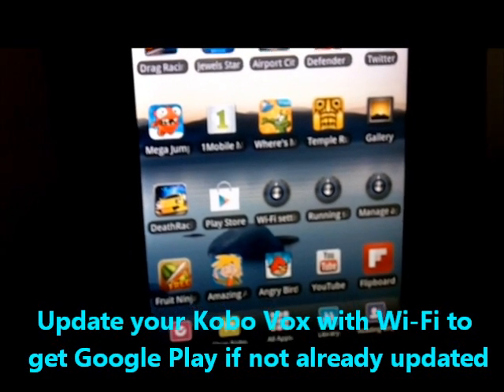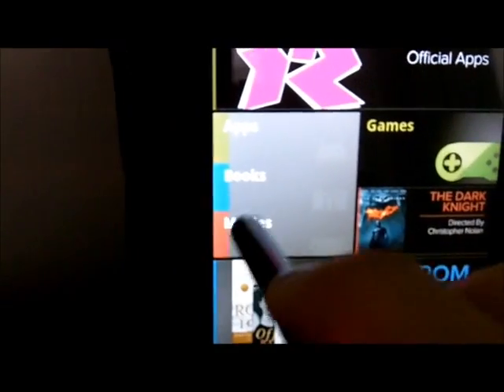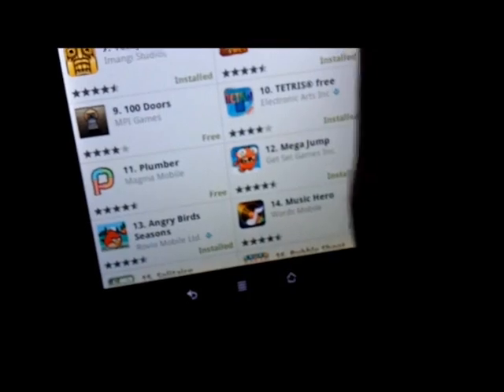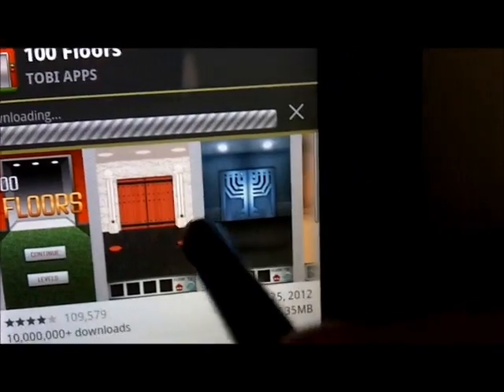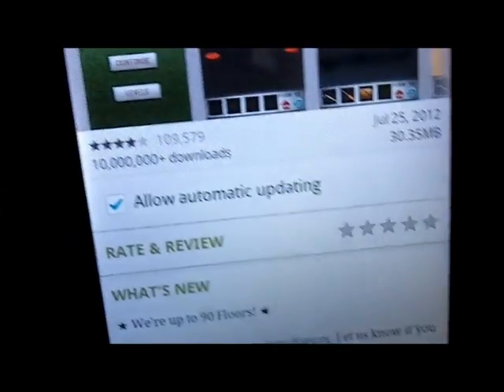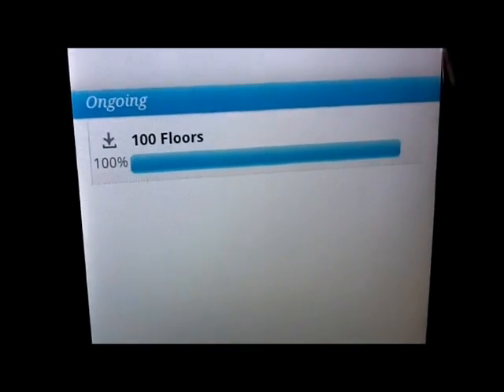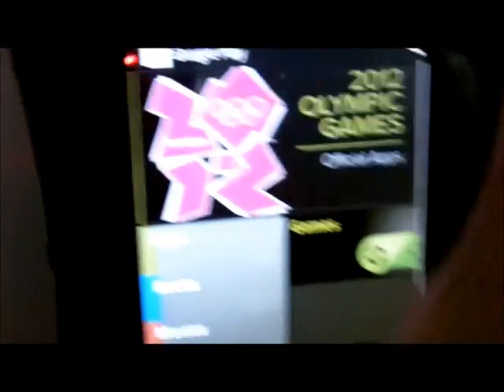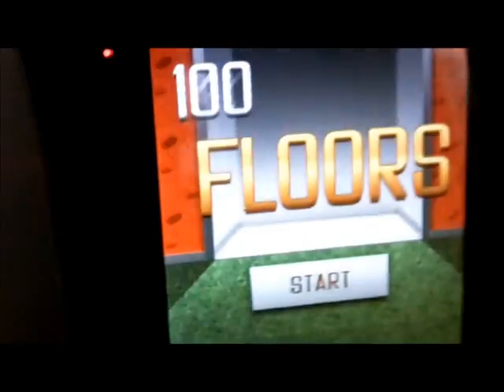Install Game Apps on Kobo Vox Tablet eReader with Google Play Market App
The Kobo Vox Tablet June 2012  update now comes with Google Play pre-install as the official apps store replacing Getjar to install Google Android Apps, Games, Books, Movies, etc on the Kobo Vox eReader Tablet.

Using Google Play is easy since you just need to tap on the Play store icon on your home screen to launch Google play, and click on categories or search for apps with the built-in search engine for Google Play where you can install apps by clicking install, and agreeing to install apps.

The Advantages of using Google Play is it is the official App store of Android, and Automatic updates. It is also safer then downloading apps from random websites which could contain virus, spyware, and malware pretending to be apps.

Google Play is also well categorize and fast compared to other third party App stores, and you have the option to buy ad-free premium apps vs just free apps which are ad-supported like Getjar or 1mobile.

In this video, I show you how to install a Game app called 100 floors which is a top 10 free game app listed on Google Play by just clicking on the icon in the top free game app sections, and agreeing to download and install it. I also teach you how to launch the app within Google Play store.

Kobo Vox